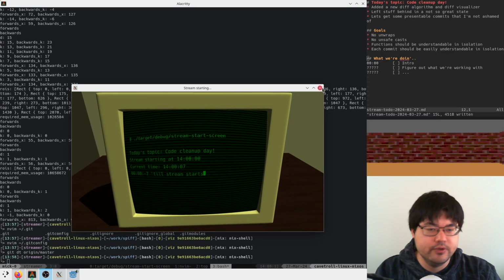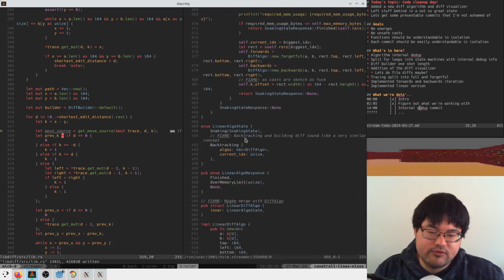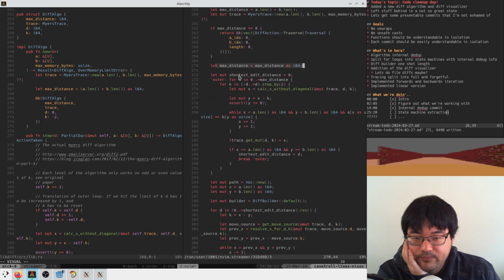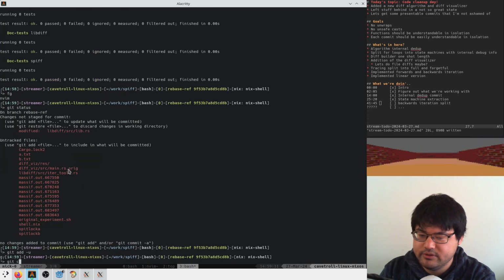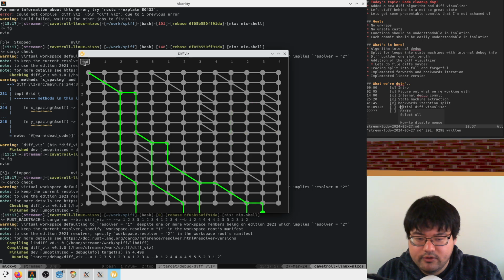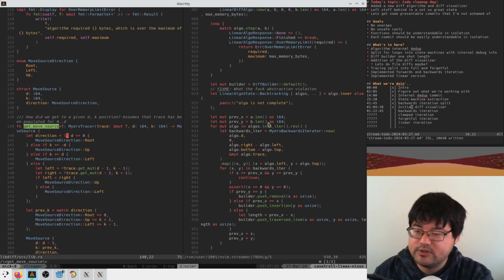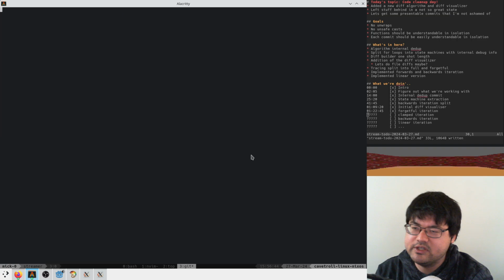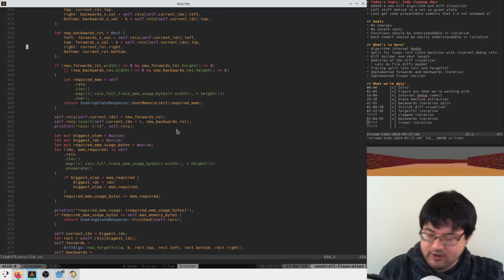2 hours of straight rebasing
00:00 Intro
02:05 Figure out what changes we're working with
14:00 Deduplicate move source
25:00 State machine extraction
41:45 Backwards iteration
01:09:20 Initial diff visualizer
01:22:45 Forgetful iteration
01:46:20 Clamped iteration
02:04:55 Backwards iteration